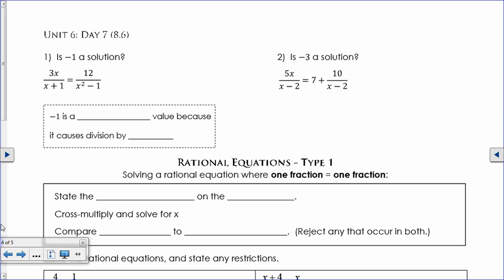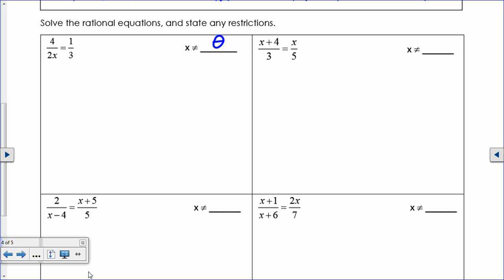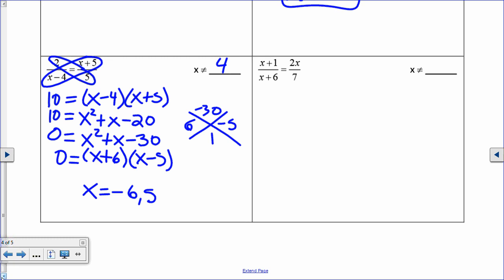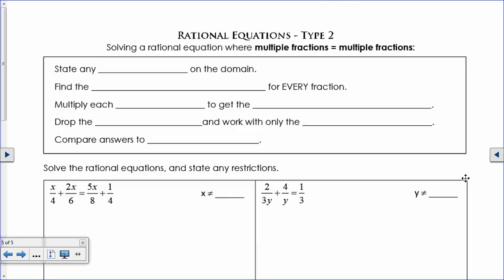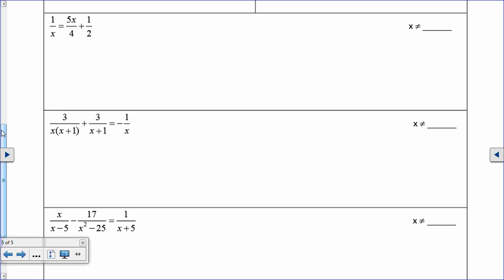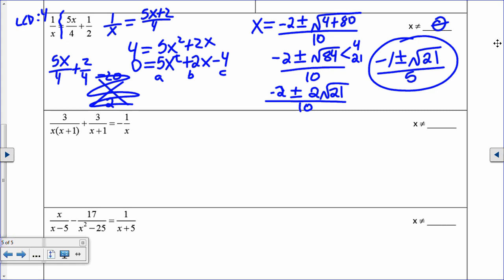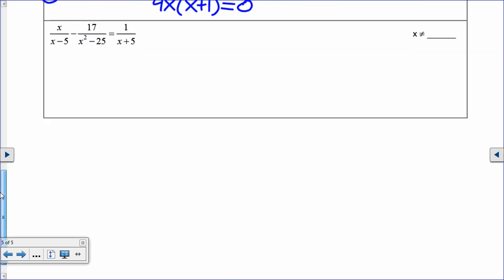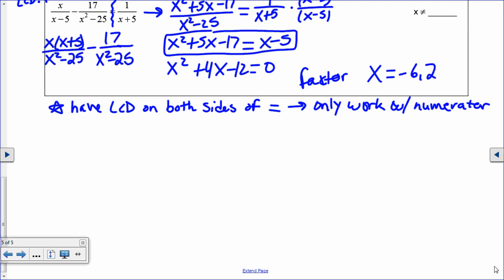Kent ALG2 U6D7